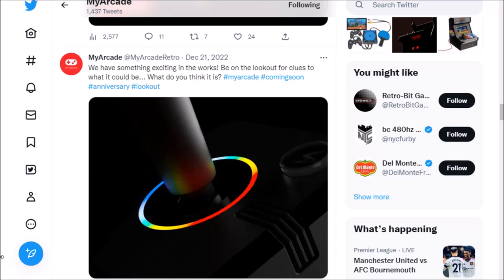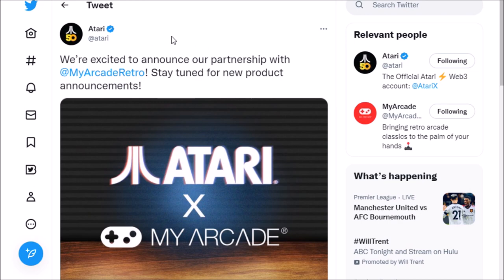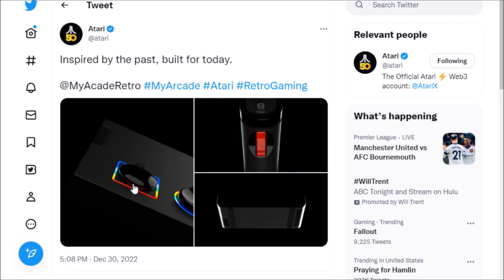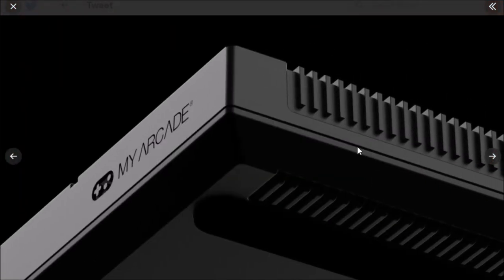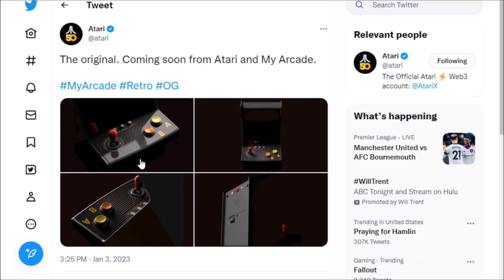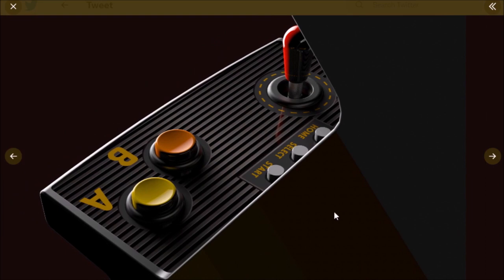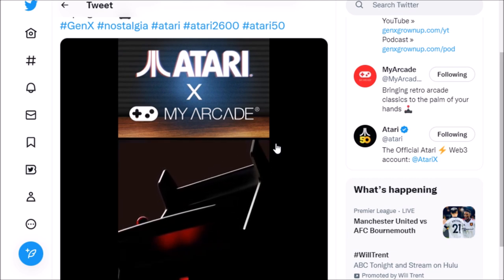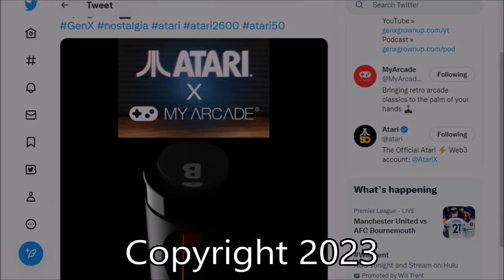What are Atari & My Arcade Up To? Atari 50? Atari VCS?